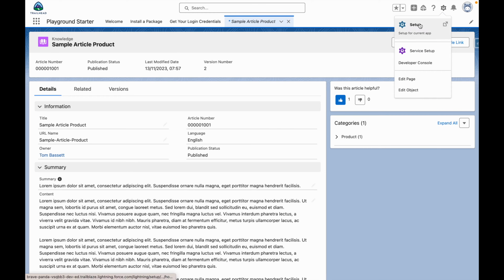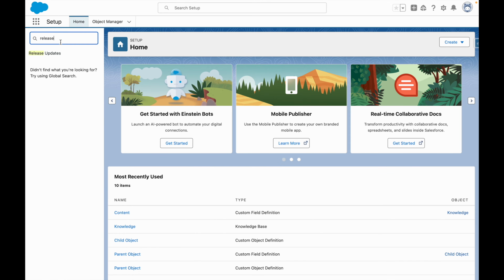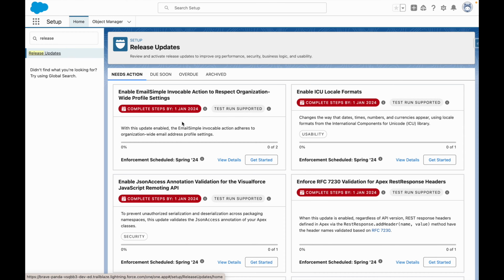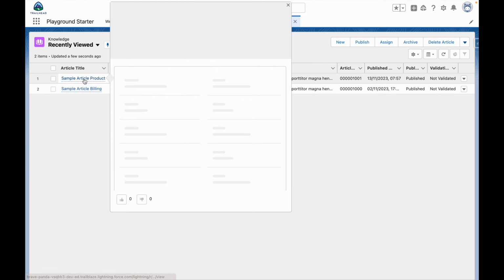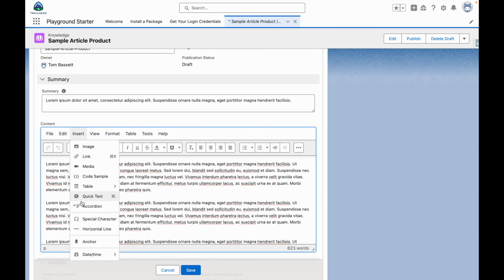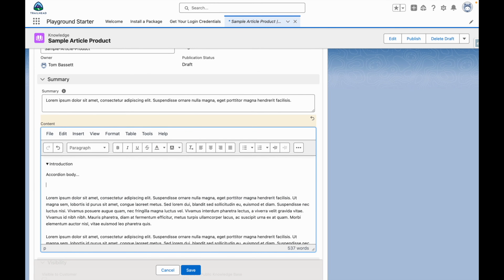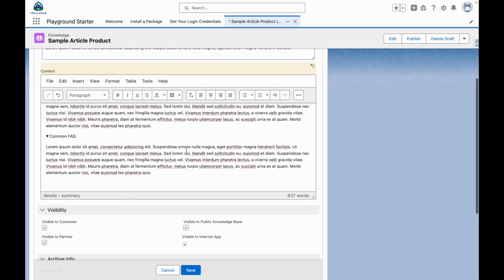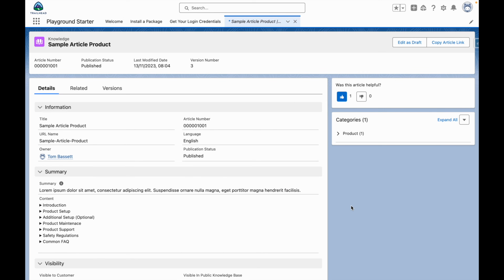Turn On Lightning Editor for Knowledge Articles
Learn how to enhance your knowledge articles with accordions using the new Lightning Editor feature in Salesforce! Watch as we demonstrate step-by-step how to create and customize accordions within your articles.